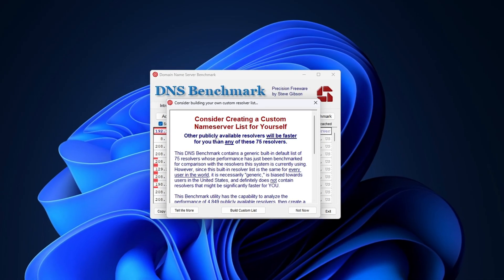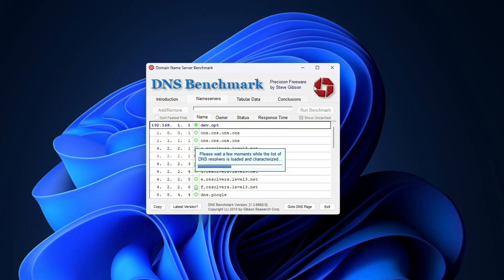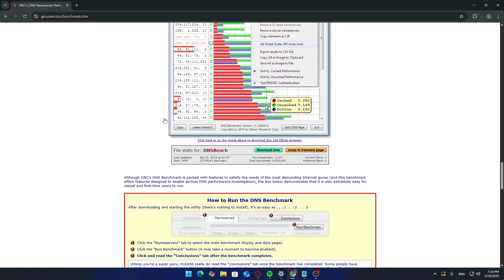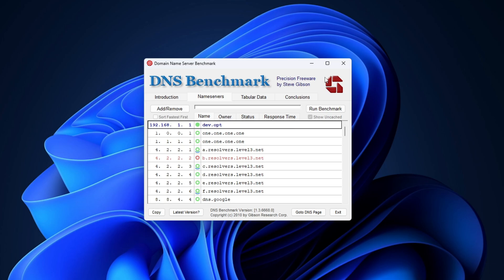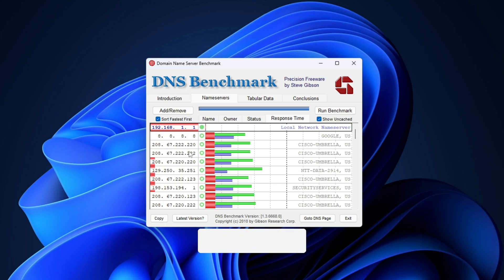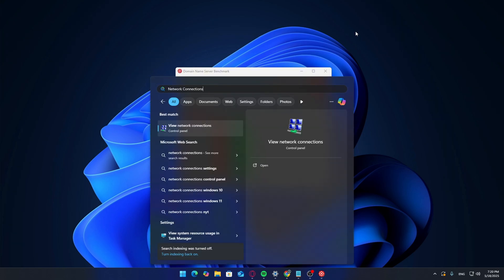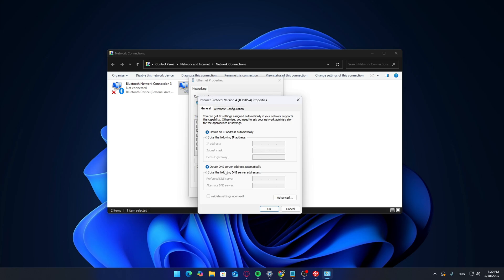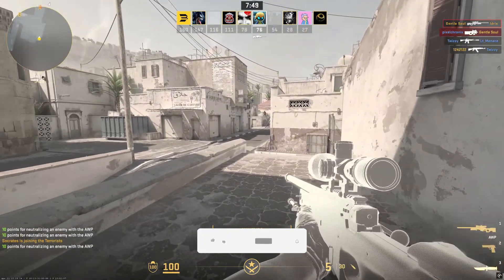Find the FASTEST DNS for Your PC (Reduce Ping & Speed Up Browsing!)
Hello, Software Guy here — and today I’m showing you a quick method to find the fastest DNS server for your specific connection. This can potentially reduce ping in games and improve website load times, depending on your ISP and setup.

🧠 What you'll learn in this video:
• How to download and use GRC DNS Benchmark
• How to identify the best DNS for your region
• How to apply your new DNS in Windows
• Bonus tips for improving online responsiveness

⚠️ Quick Note:
Results may vary based on your system, location, ISP, and network. This tweak won’t fix a slow internet plan, but it can optimize what you already have.

📍 Use this tool to test popular DNS servers like:
• Cloudflare DNS (1.1.1.1)
• Google DNS (8.8.8.8)
• And many more, including lesser-known but faster options!

🎮 Works best if you’re trying to:
• Lower ping in multiplayer games
• Speed up domain resolution
• Improve general internet responsiveness

💬 Drop your best DNS result in the comments — curious to see regional differences!